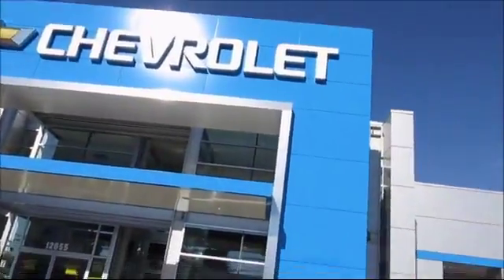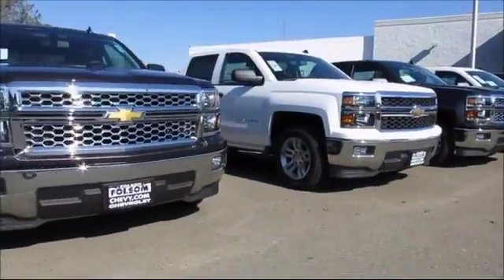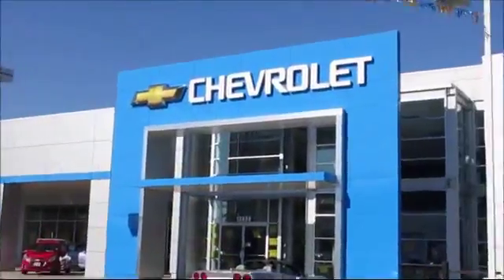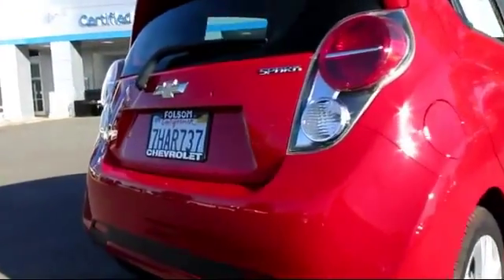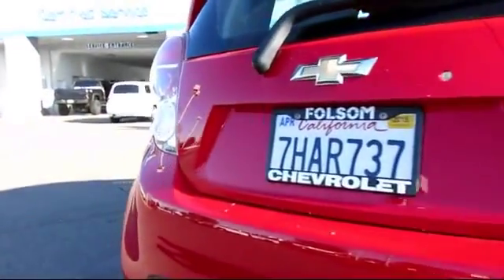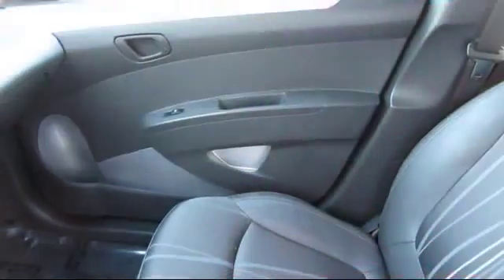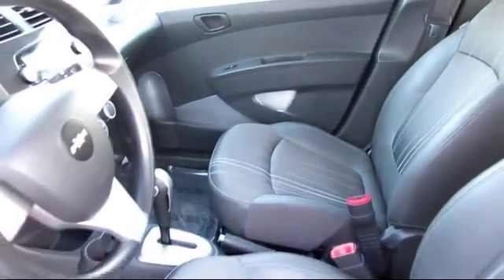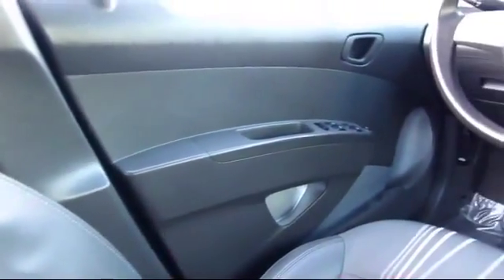2014 Chevrolet Spark LS Hatchback Sacramento Roseville Elk Grove Folsom Stockton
2014 Chevrolet Spark LS Hatchback-Stock Number: 6786 Vin:KL8CB6S96EC470148.

Folsom Chevrolet
12655 Auto Mall Circle